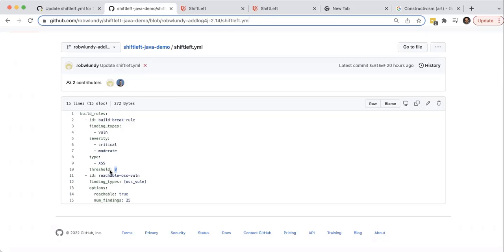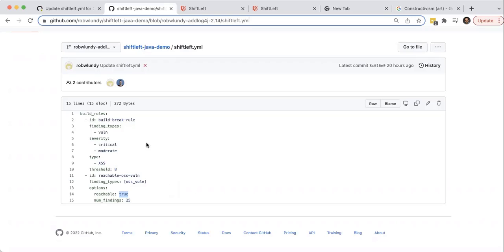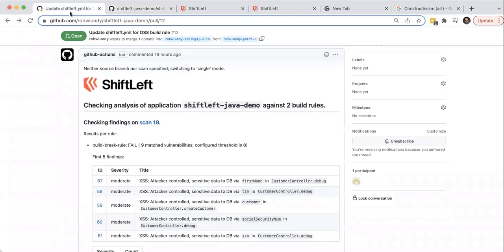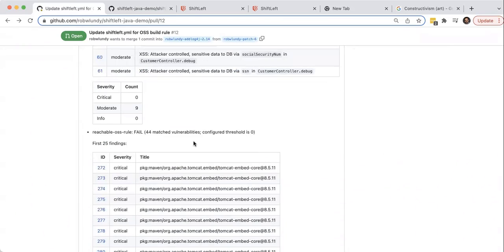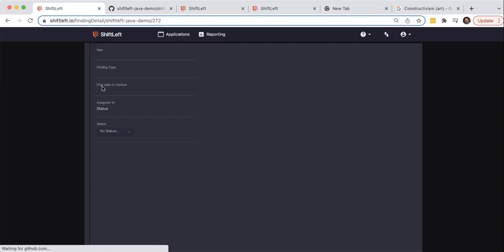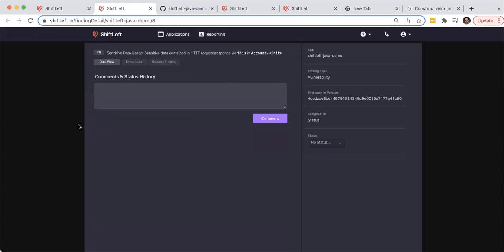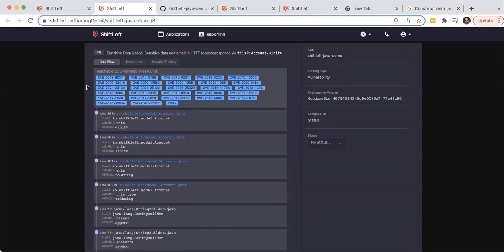ShiftLeft CORE velocity update: Build Rules v2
In this video, let’s take a look at Build Rules version 2, an upgraded feature included in ShiftLeft CORE’s Velocity Update.
Build Rules allow teams to set the security criteria against which a build can fail. The most notable improvement included in this version is the ability to trigger rules based on CVEs detected by Intelligent SCA. You can further specify attacker reachable packages only.